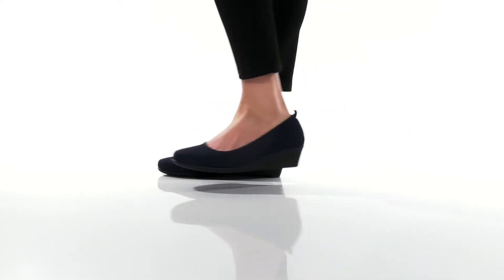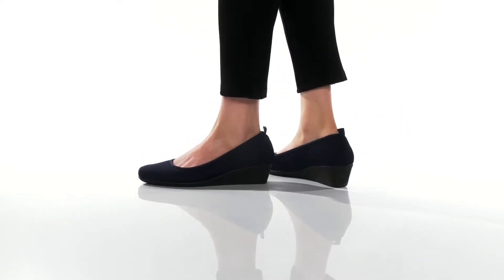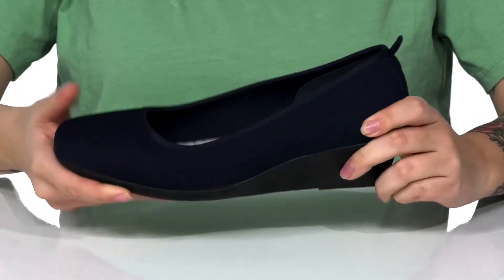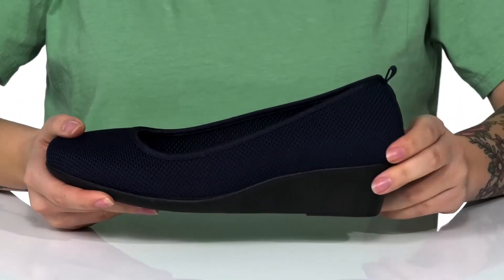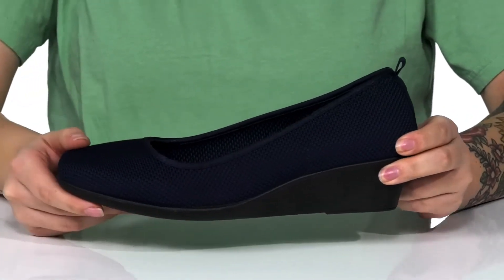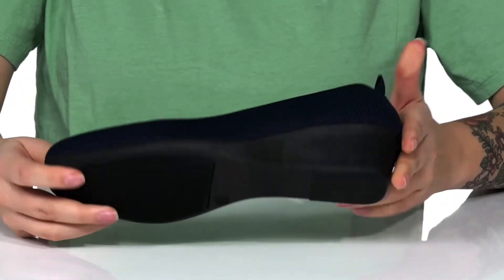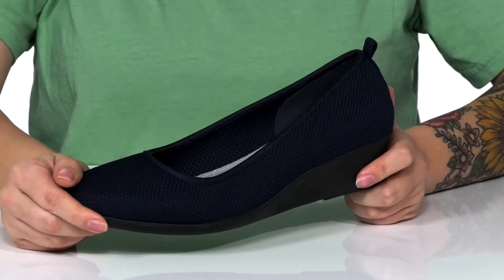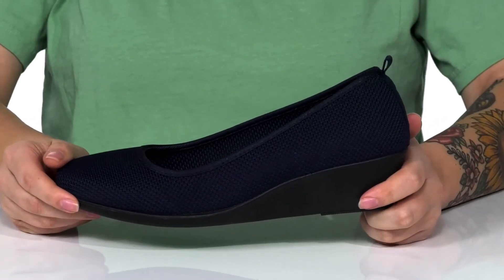CL By Laundry Ladylove SKU: 9492729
The CL By Laundry Ladylove just might be that second pair of shoes that you always keep in the car after being on your feet all day. Low profile keeps it comfortable and the net knit keeps it very airy.
100% Polyester.
1 3/4' heel.
Imported.